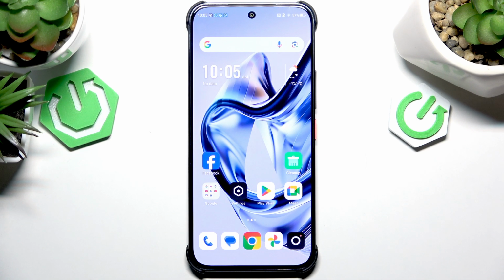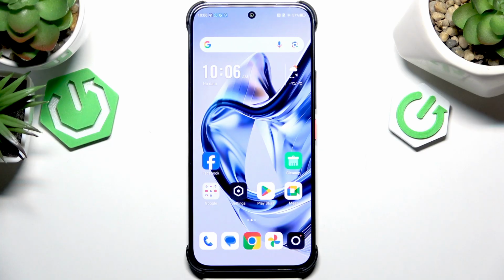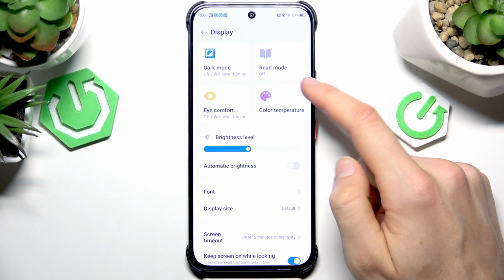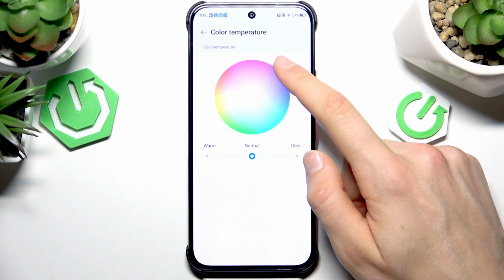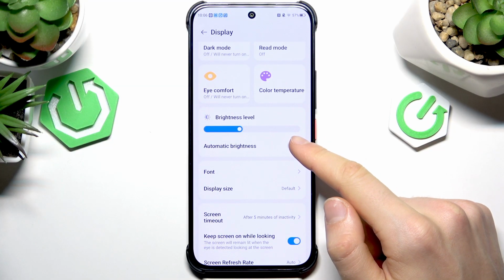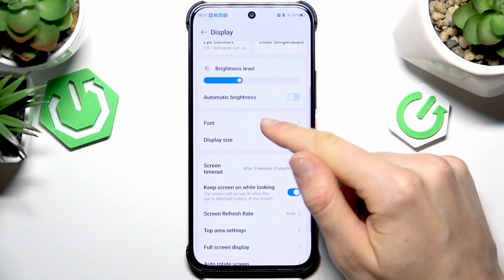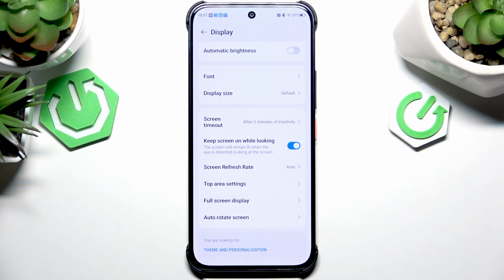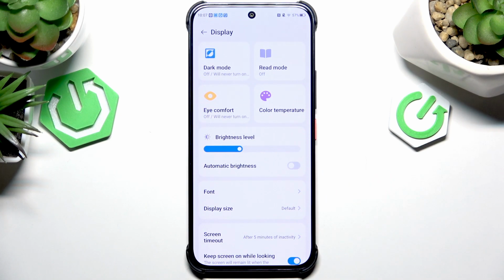How to Find and Manage Display Settings on NUBIA Air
Learn how to quickly find and manage all display settings on your NUBIA Air. In this video you will see where to open Settings → Display and how to use Dark mode, Read mode, Eye comfort, color temperature, manual brightness and adaptive brightness. You will also learn how to change font size and weight, adjust display size, set screen timeout, enable keep screen on while looking, change the screen refresh rate, configure full screen display and toggle auto rotate. These tips help you customize the NUBIA Air screen for comfort, battery saving and better visibility.

How to find display settings on NUBIA Air?
How to enable Dark Mode on NUBIA Air?
How to change screen refresh rate on NUBIA Air?

0:00 Introduction
0:06 Open Settings and go to Display
0:30 Display modes: Dark mode, Read mode, Eye comfort, Color temperature
0:50 Brightness: manual level and automatic brightness
1:07 Font size, font weight and display size
1:18 Screen timeout and Keep screen on while looking
1:32 Refresh rate, Top area settings, Full screen display and Auto rotate
1:46 Outro and subscribe for more tips